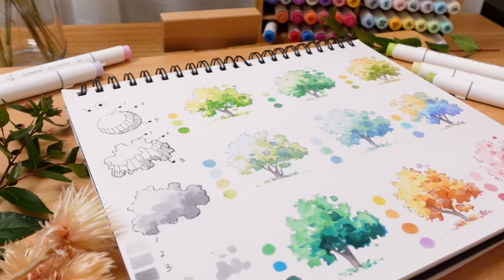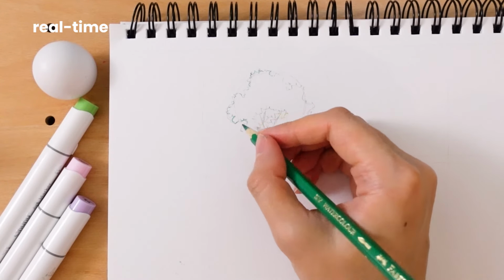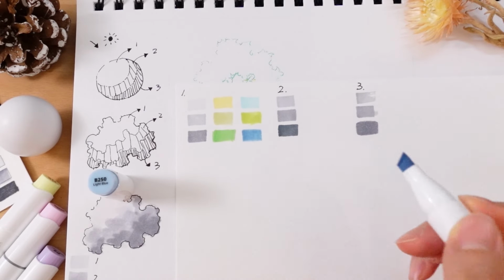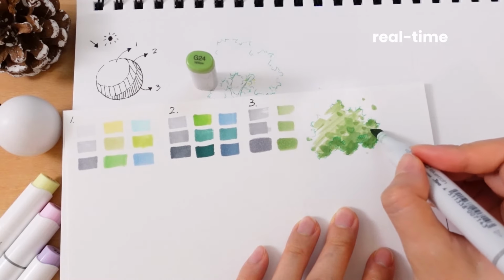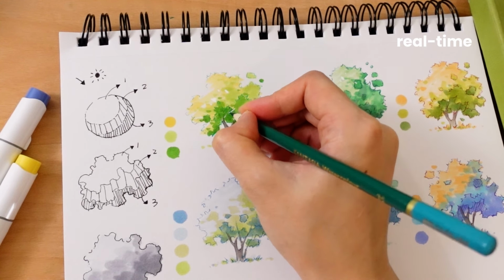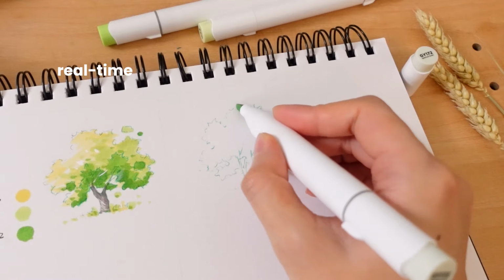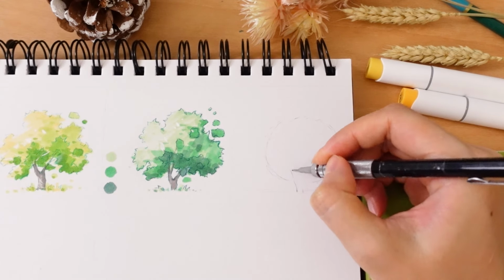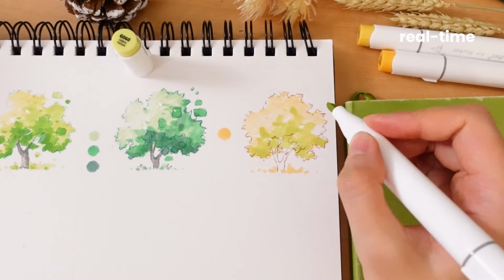How to Choose and Pair Marker Colors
✧Learn how to draw trees with a different color theme using alcohol markers with a chisel tip in this beginner-friendly, step-by-step tutorial, featuring tips on match colors and how to pick shades.

✦Get BONUS CONTENT!

🖌️ Ohuhu Marker Recommendation 72 colors(In this video, I've also used colors from various sets. This set is what I recommend for beginners to start with overall)
• US Amazon

🎨 Art Supplies Amazon Storefront:

📄 Paper/Sketchbook:
• Canson Mixed Media Paper, 98lb
8.5" x 11"
5.5" x 8.5"

✒️ Pen, Pencil, Correction Pen, Eraser:
• Mini white paint with brush
• Uniball White Gel Pen
• Drafting Pencil
• Kneaded Eraser

Timestamp:
00:00 Preview
02:03 Outline
03:58 How to Shade
05:25 How to Choose Color
07:10 Use 1 Marker Only
09:43 Practice 1
14:06 Practice 2
18:47 Practice 3